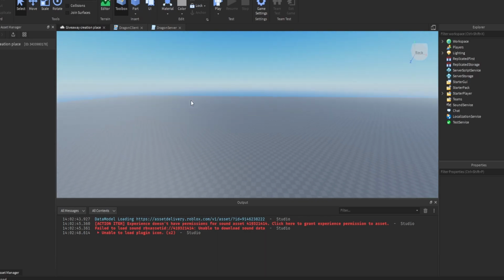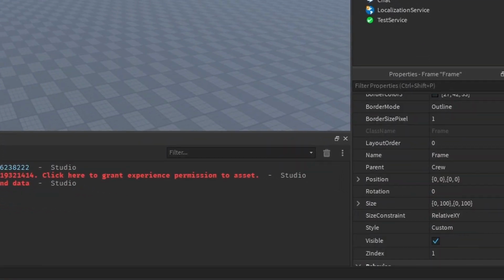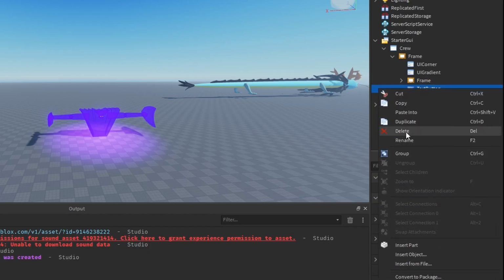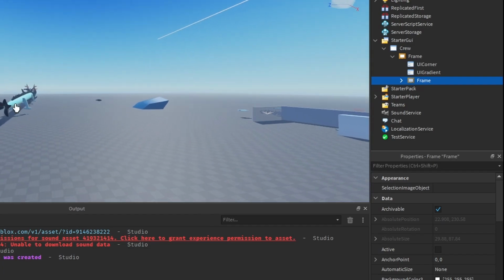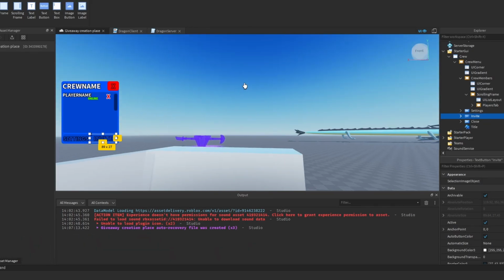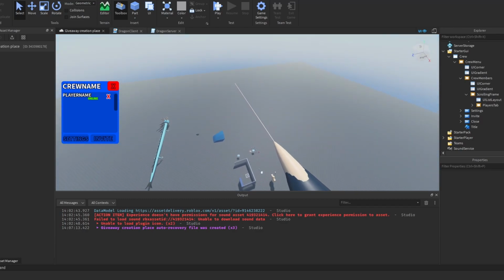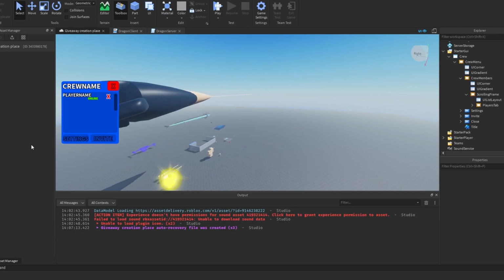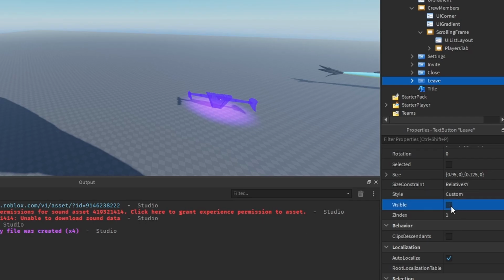ROBLOX Saveable Crew System #1